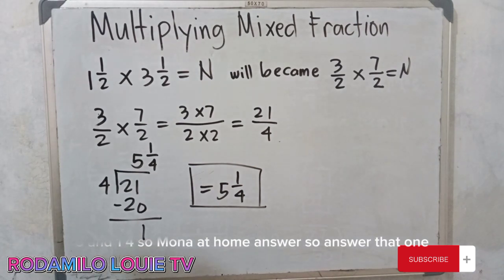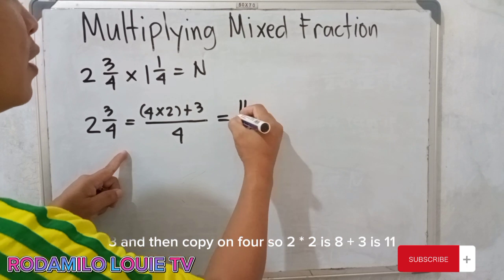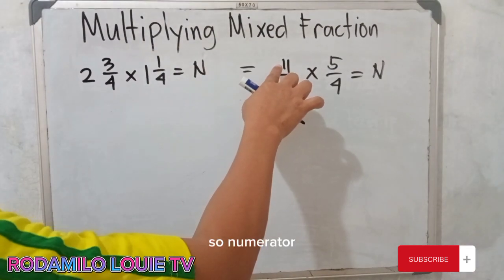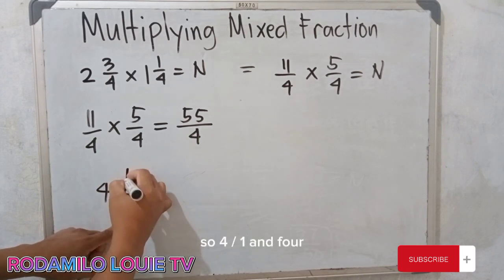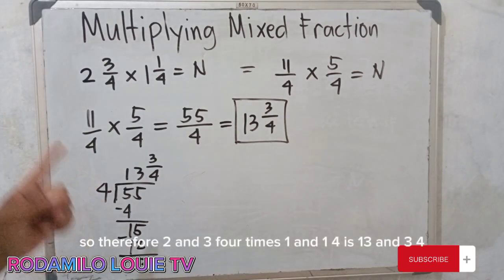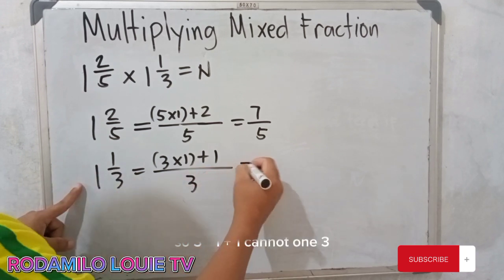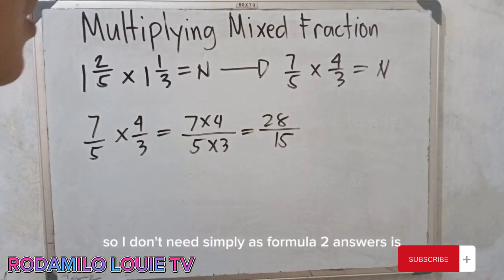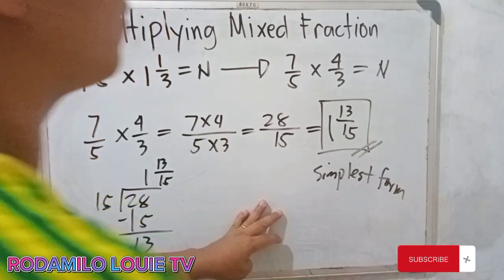MULTIPLYING MIXED FRACTION GRADE 6 LESSON QUARTER 1 (BINISAYA)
Math Tutorial Grade 4, 5 and 6 Binisaya Tutorial